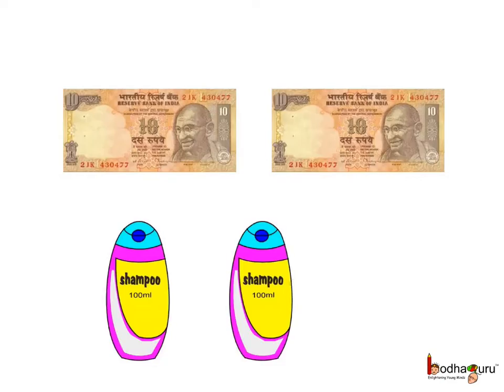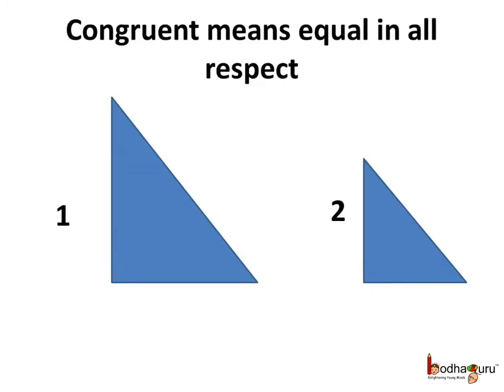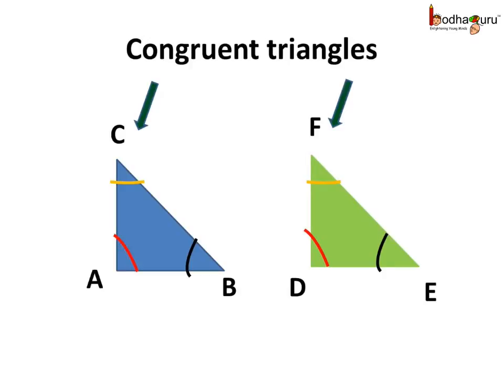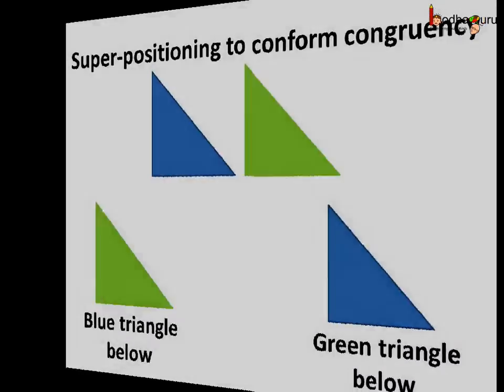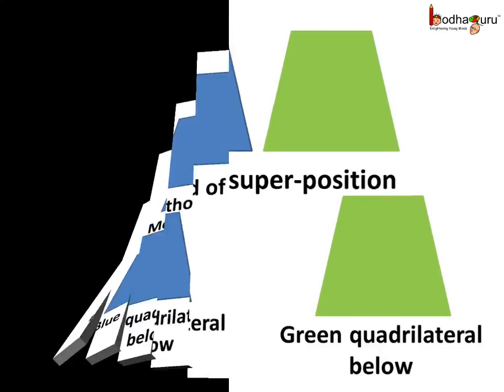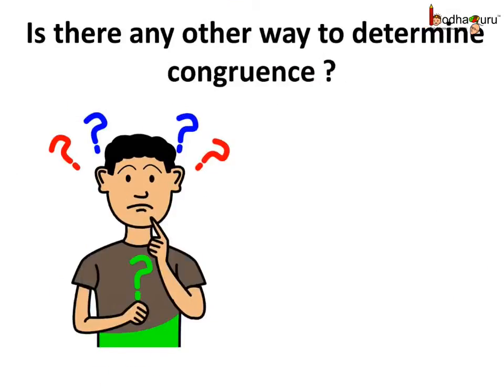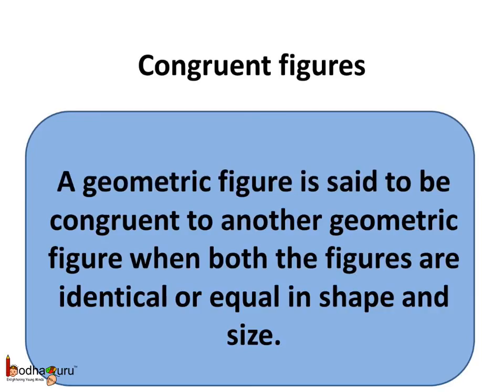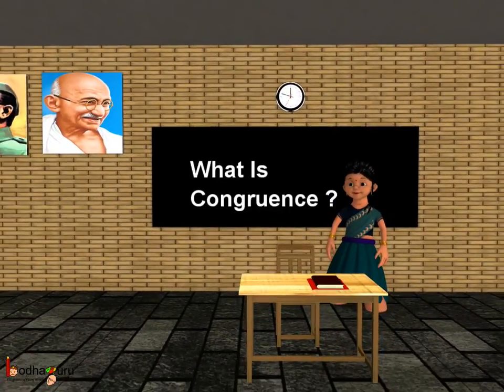Maths - What is congruence - English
Hello,
BodhaGuru Learning proudly presents an animated video in English which explains what congruence is. It explains when two objects are called congruent. It describes criteria of being congruent. It shows congruent objects surrounding us and congruency among geometric figures to explain the topic.

This video is mapped to CBSE/NCERT board – CBSE class 7 maths triangle and its properties

Team BodhaGuru